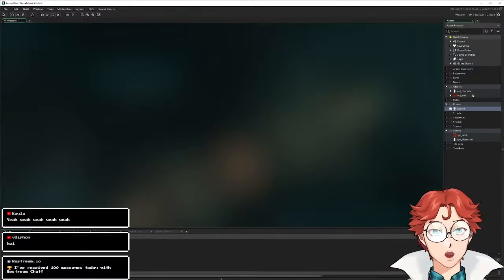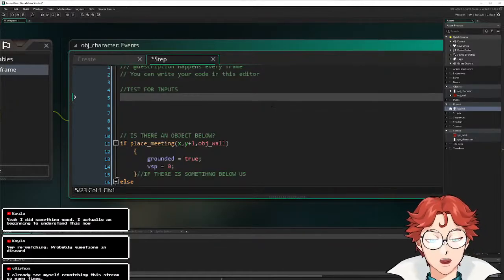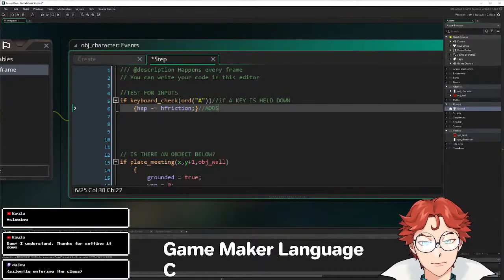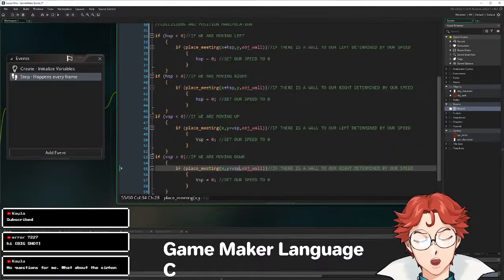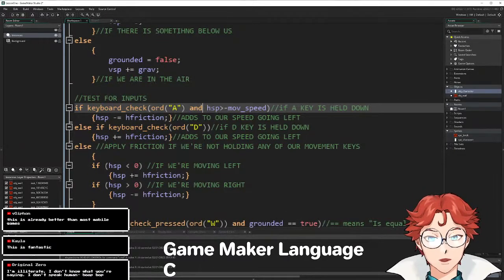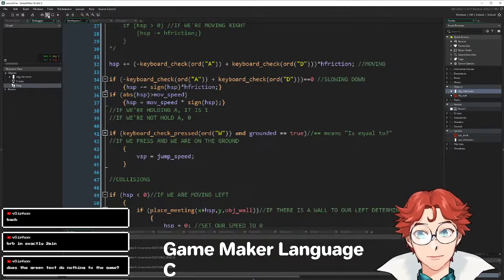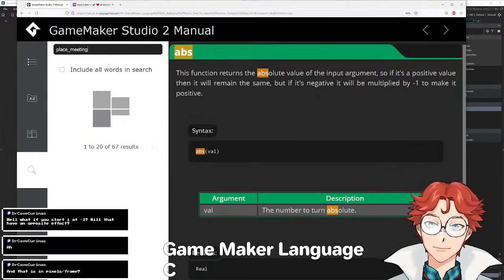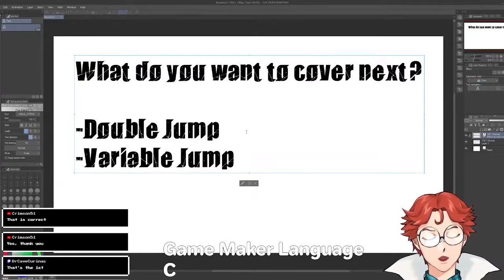VTuber Teaches you the Basics of Game Programming! { Lesson 1 }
Salutations, students! My name is Xander Turing, and I'll be your teacher for today.
Today we'll be learning about variables and collisions.

【Class Code of Conduct】

1. Be kind and courteous to other viewers.
2. Respect the privacy of myself and other viewers.
3. Stay on-topic in chat.
4. Do not discuss other streamers, unless I mention them first.
5. Do not discuss me on other streams.
6. If you see someone breaking these rules, ignore them, and block or report.

【Credits】

【Links】